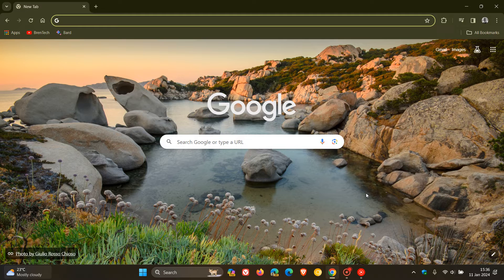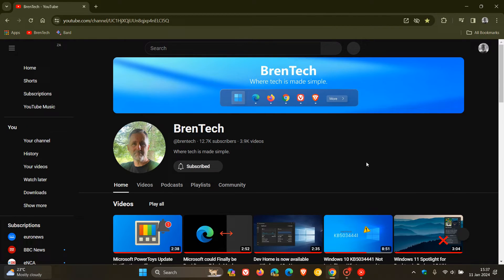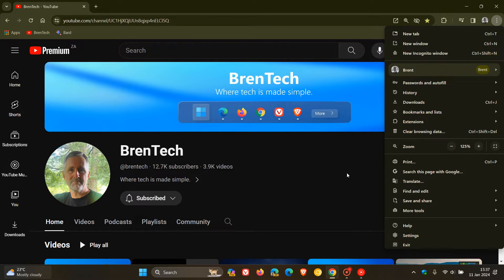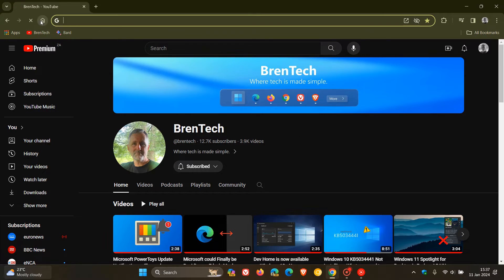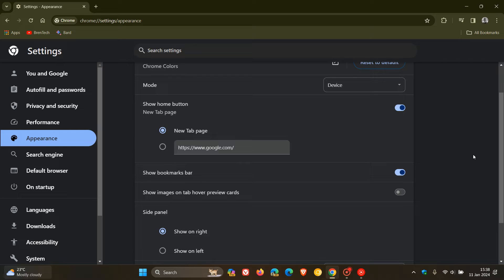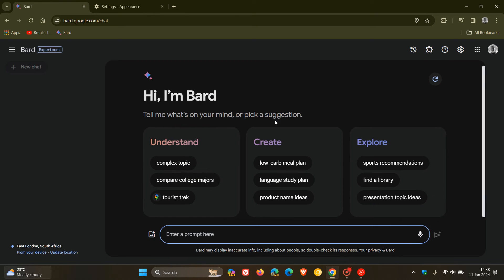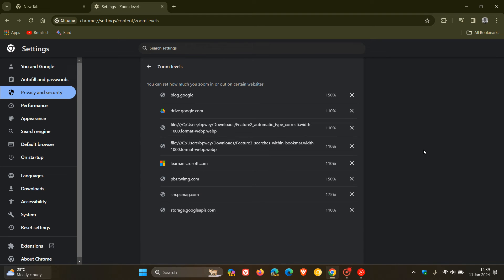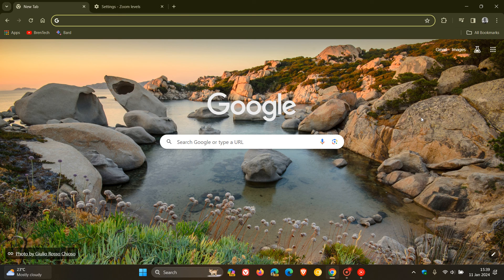How to Change Google Chrome's Default Zoom Settings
Whether you want to increase the text to prevent eye strain or need to decrease the size of a website, Chrome has a couple of options available to help you out.